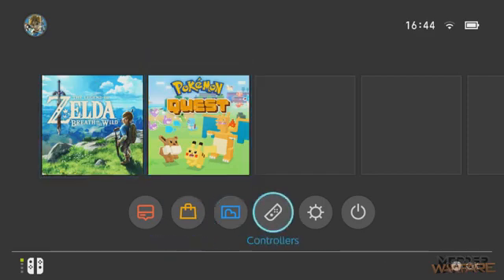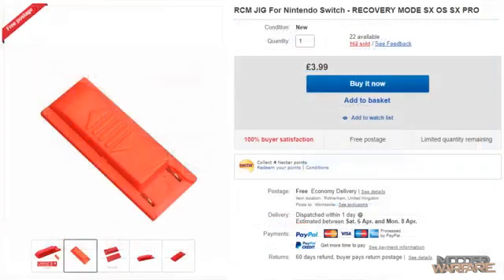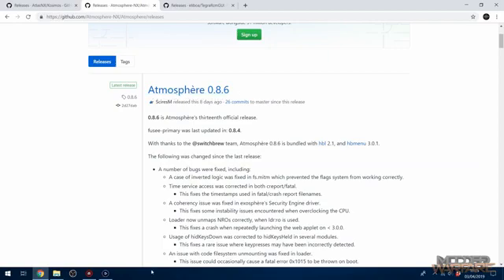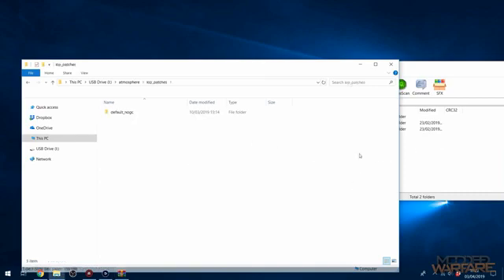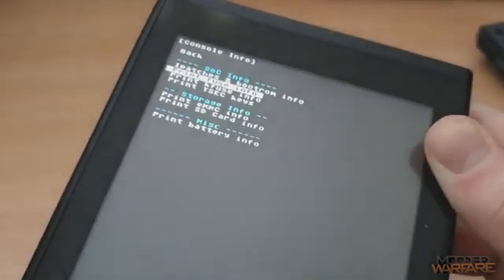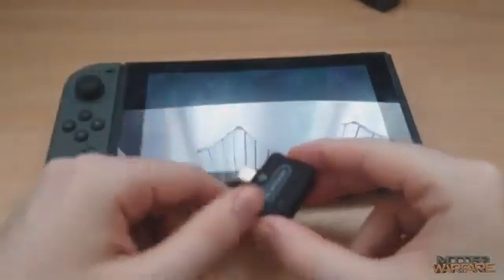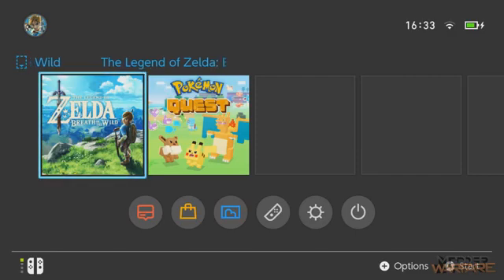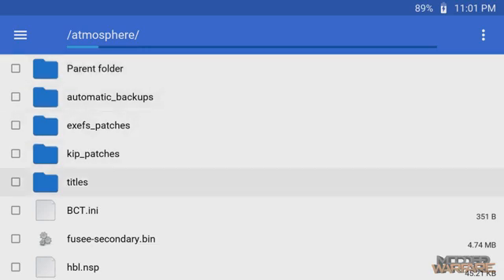Modded Warfare's Switch Tutorials #1 [REUPLOAD]